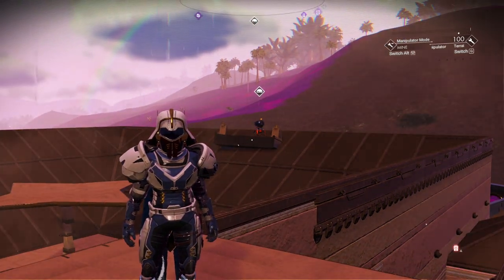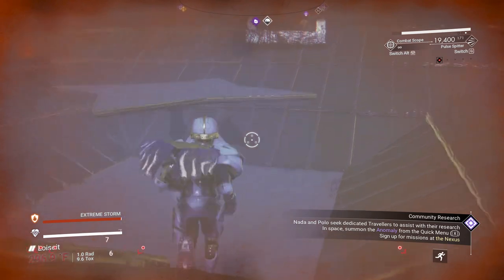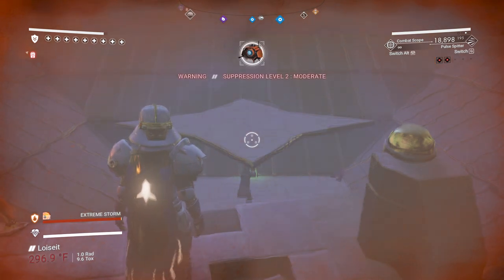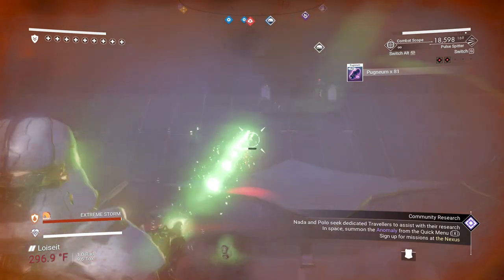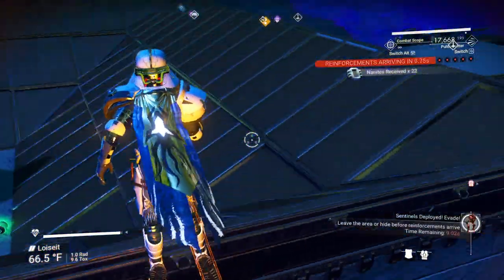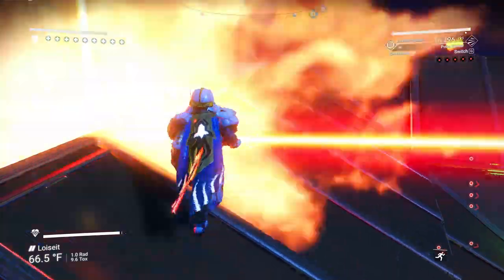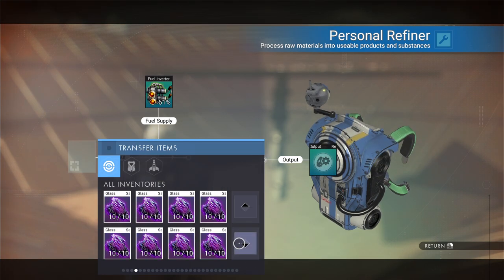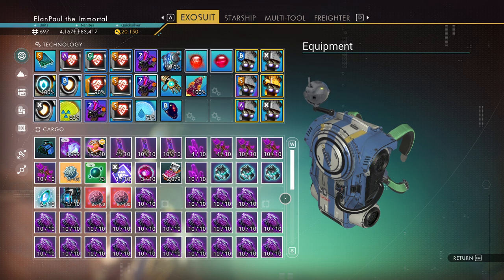No Man's Sky/NMS NANITE FARMING Experimental!- with ElanPaul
Hello Travellers! Back to the Inverted Pyramid.  Full battle gear!

Again, shout out to @akaTheWilyFox for their suggestion in the comments for one of my videos.  My base is now uploaded and fully dedicated.  Thank you, my friend...